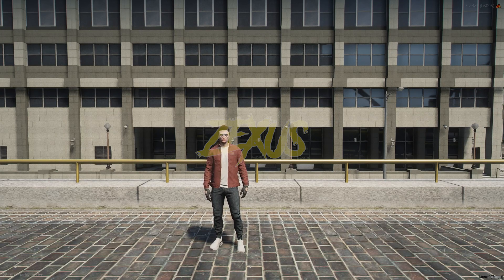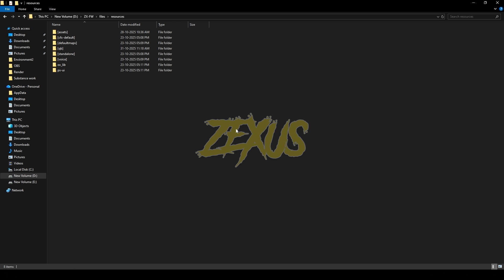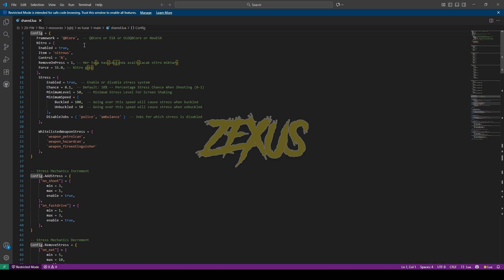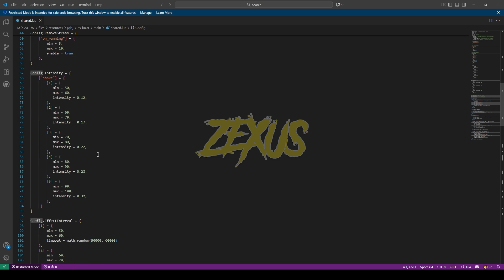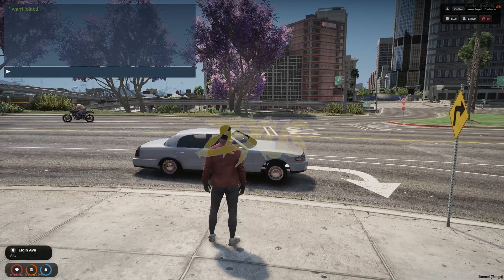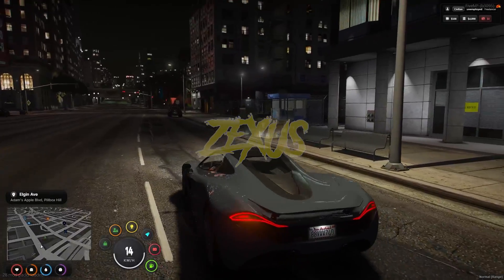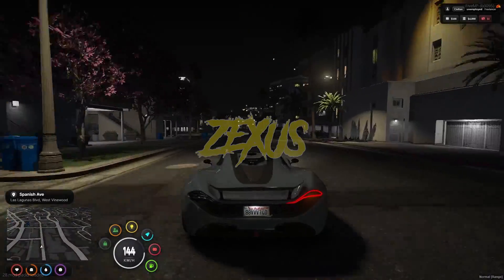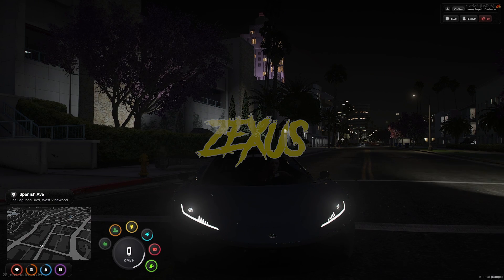Free Advanced Hud Script | Eye Store | QBCore/ESX | FiveM Tutorial #162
Hey guys, today in this video I explained how you can install free hud script into your FiveM Server in a very easy method.

🔗Links Used in this video